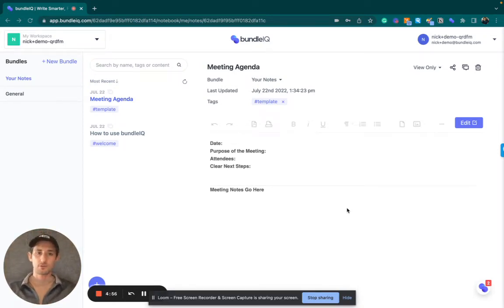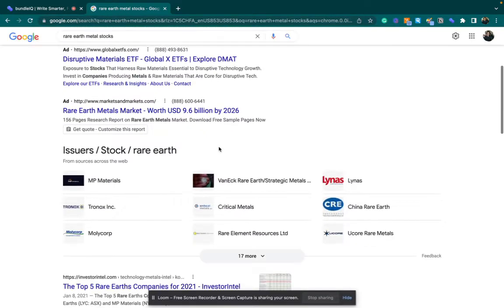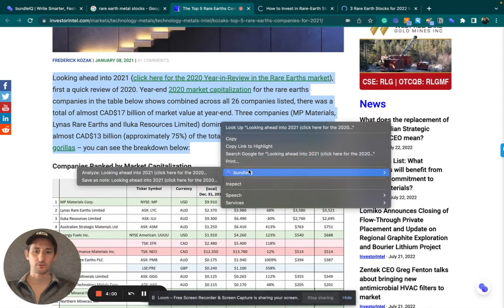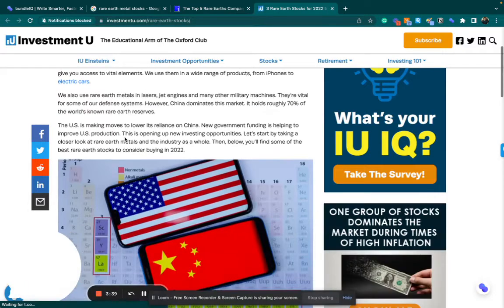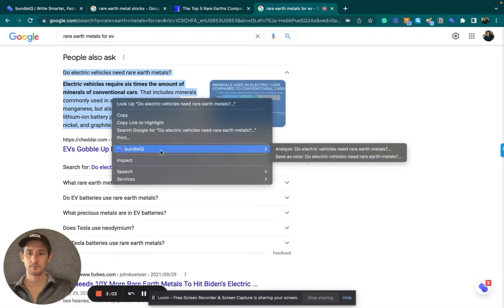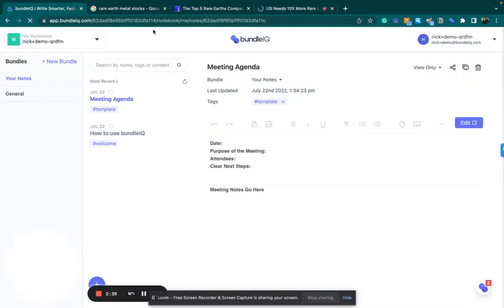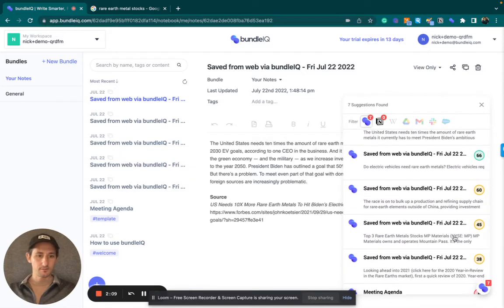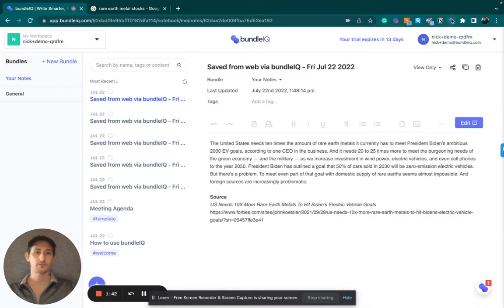How to Use bundleIQ for Better Research and Recall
This video is a demo of how to use the bundleIQ app to research, recall, and make correlations across disparate information. Save content from articles into the workspace and see how bundleIQ's machine learning connects that content to the most relevant information.